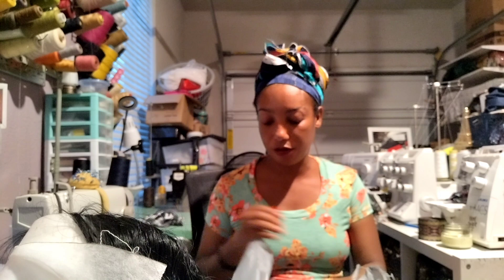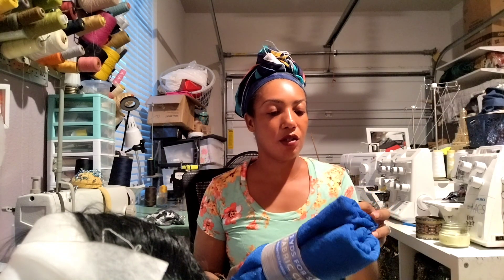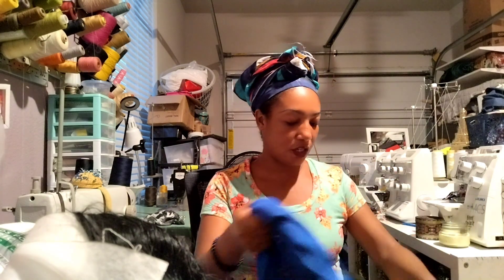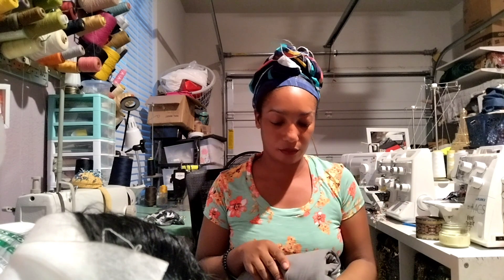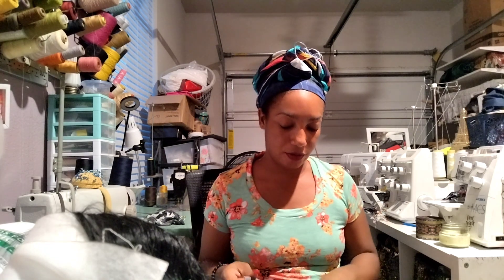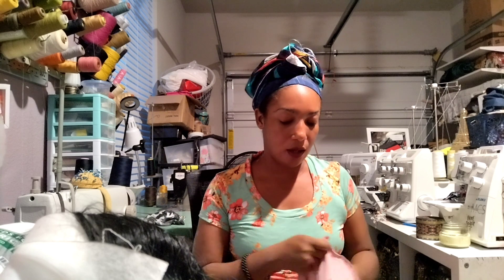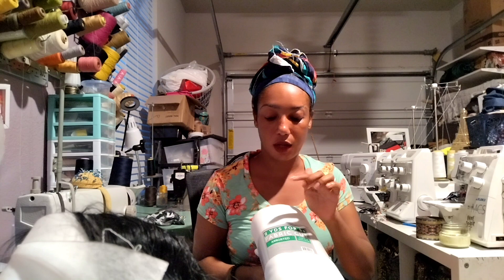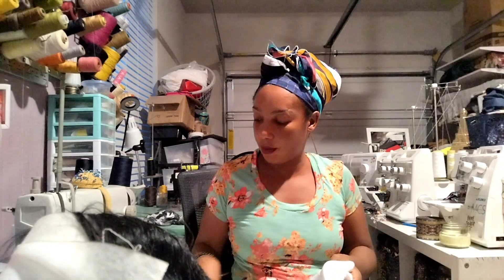sew WALMART FABRIC HAUL JULY 2023